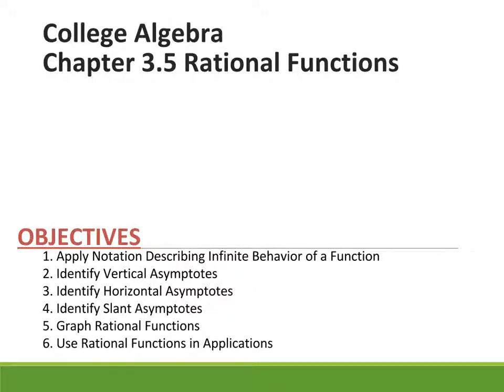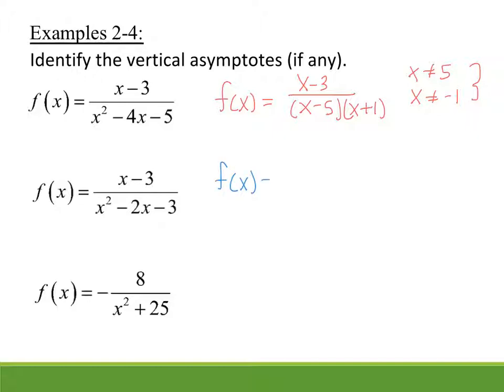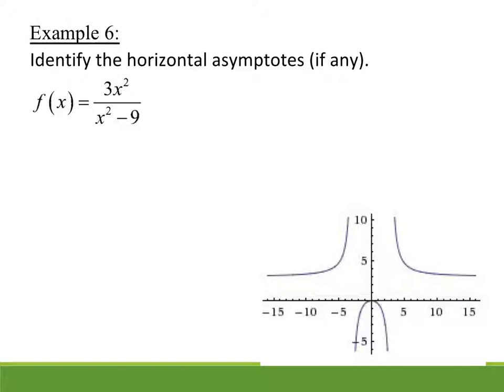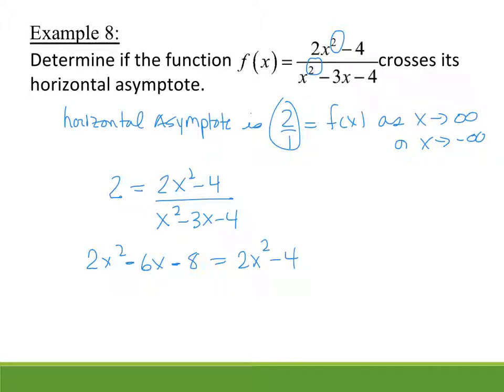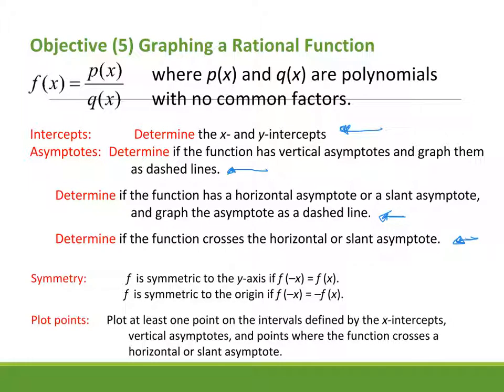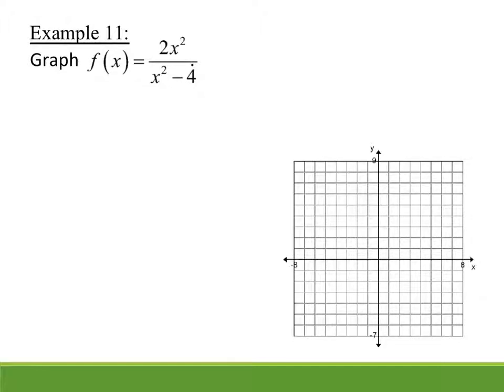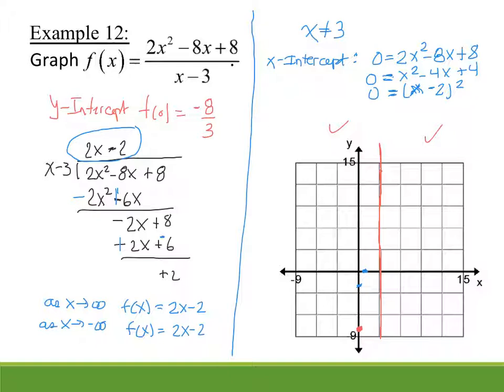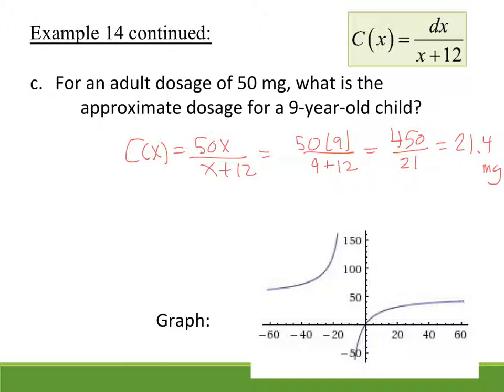College Algebra: Rational Functions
Graphing Rational Functions: Vertical and Horizontal Asymptotes